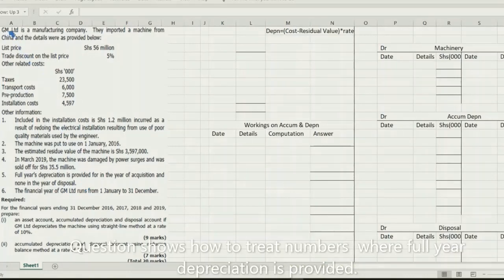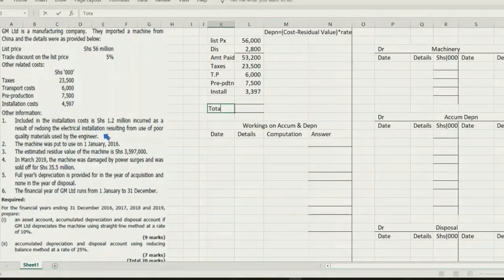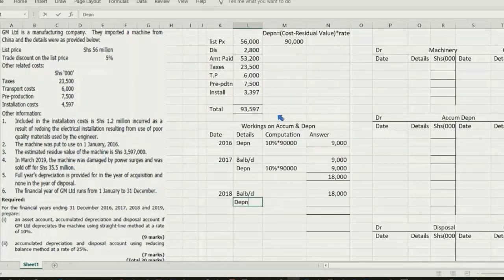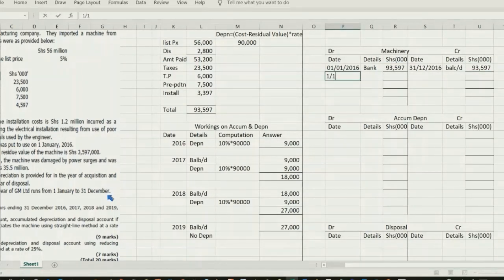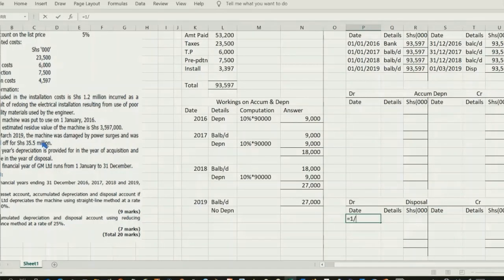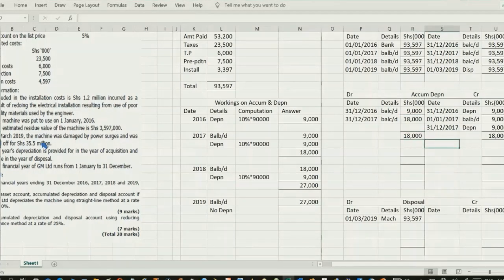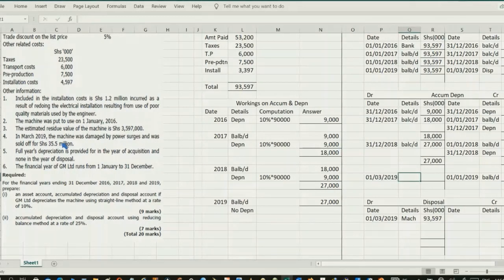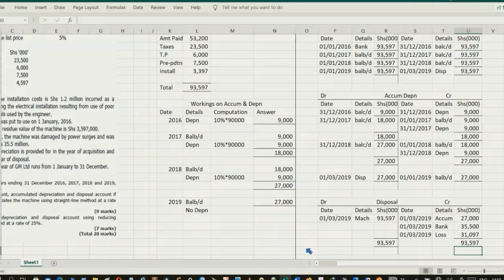Full year depreciation computation using straight line method.